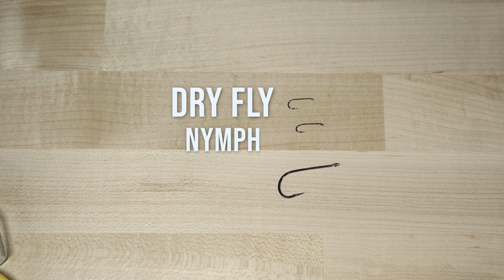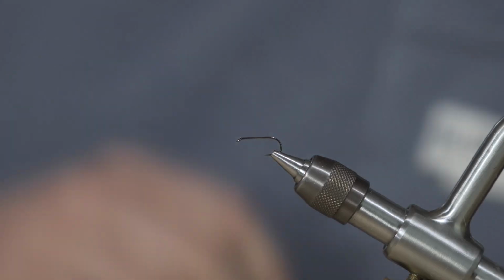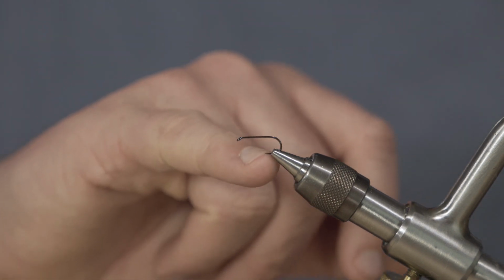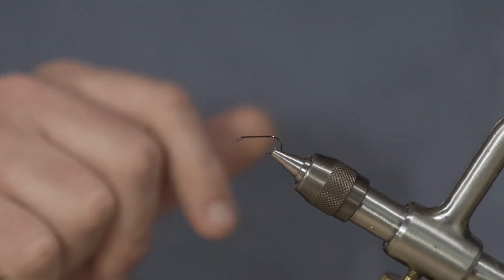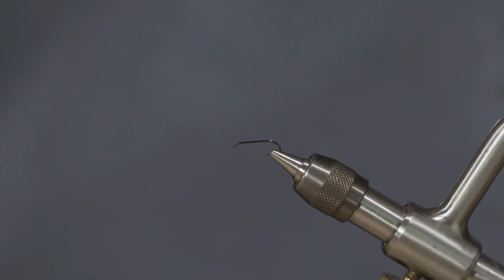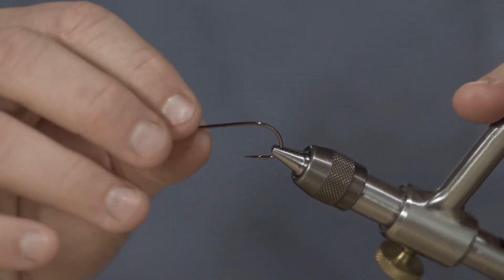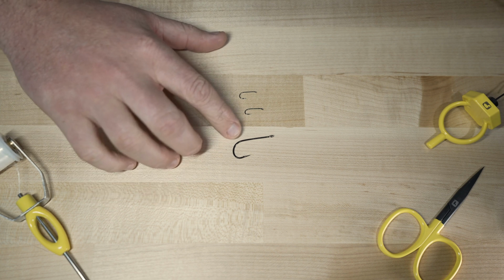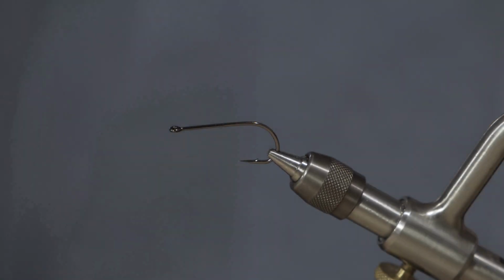BLC Tying Toolbox | Learn How To Tie Fly Fishing Flies | E1 Hooks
Episode 1 is all about Hooks, the first place you'll start when tying a fly.
We compare and contrast the differences between the 3 biggest types of hooks. A dry, a nymph, and a streamer hook. Choosing the correct hook for the job is one of the biggest keys to success in fly tying.

We also will be doing a giveaway at the end of the series!

Host: Adam Hudson